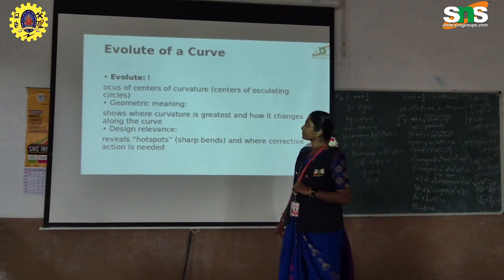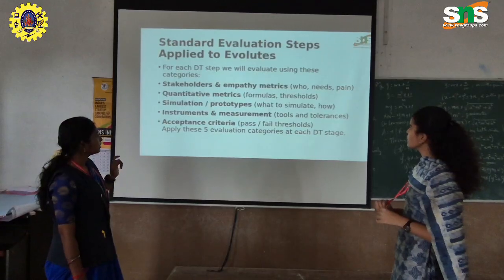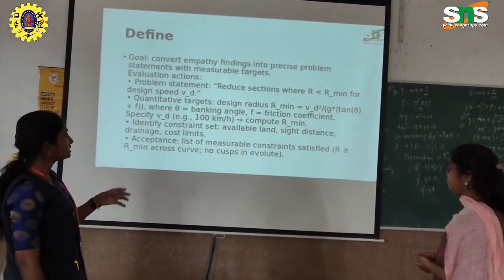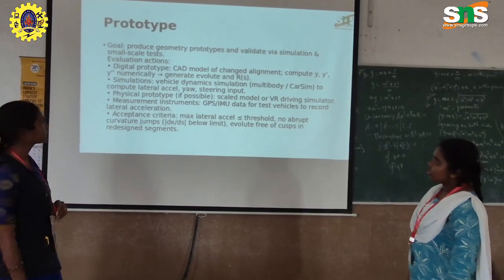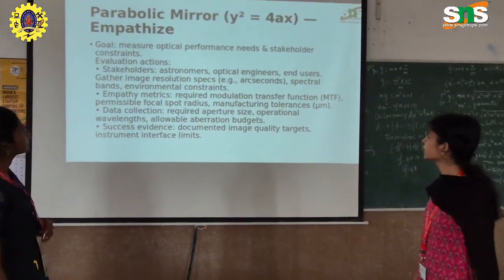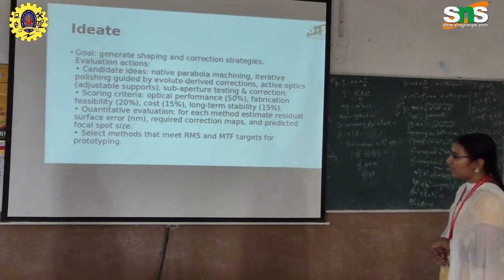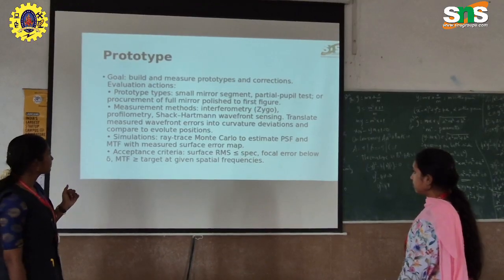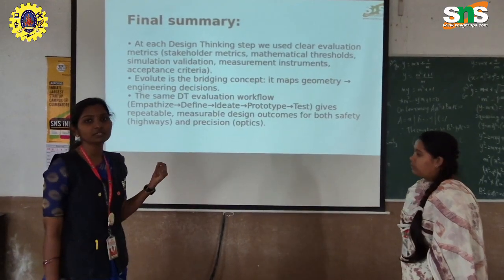Design Thinking Approach- Evolute of a Curve | Matrices and Calculus | SNS Institutions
snsinstitutions snsdesignthinkers designthinking In the differential geometry of curves, the evolute of a curve is the locus of all its centers of curvature. That is to say that when the center of curvature of each point on a curve is drawn, the resultant shape will be the evolute of that curve. The evolute of a circle is therefore a single point at its center. Equivalently, an evolute is the envelope of the normals to a curve.
Apollonius (c. 200 BC) discussed evolutes in Book V of his Conics. However, Huygens is sometimes credited with being the first to study them (1673). Huygens formulated his theory of evolutes sometime around 1659 to help solve the problem of finding the tautochrone curve, which in turn helped him construct an isochronous pendulum. This was because the tautochrone curve is a cycloid, and the cycloid has the unique property that its evolute is also a cycloid. The theory of evolutes, in fact, allowed Huygens to achieve many results that would later be found using calculus